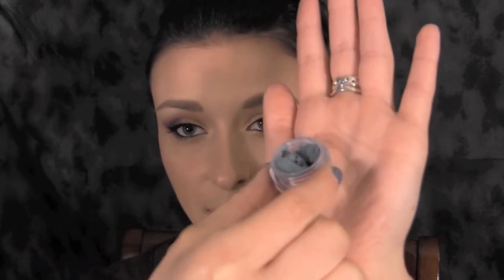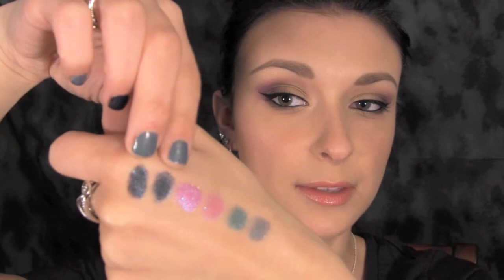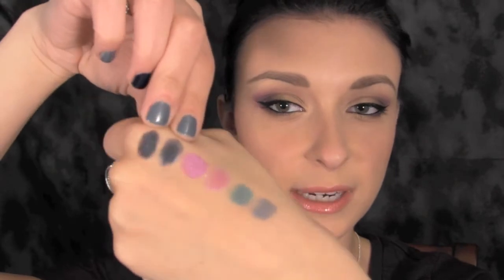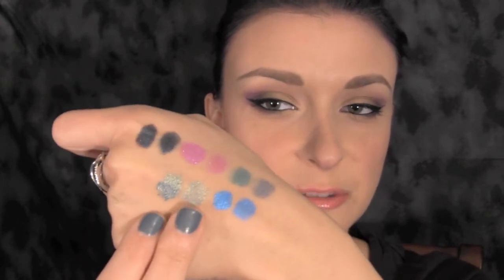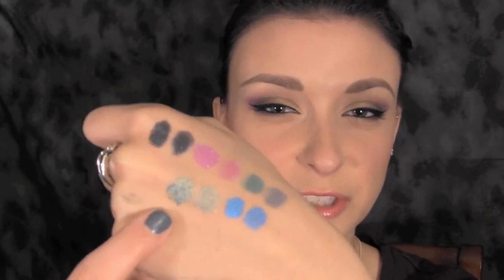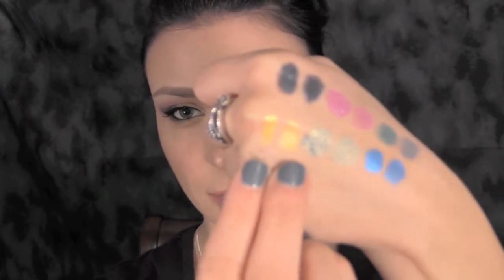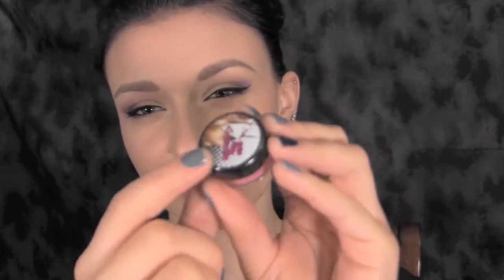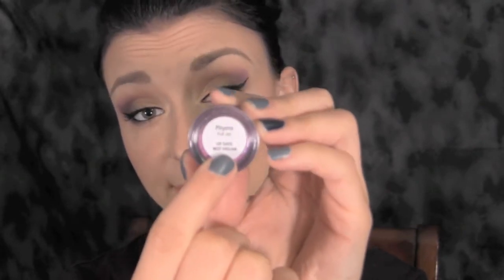Review: Glamour Doll Eyes Eyeshadows!